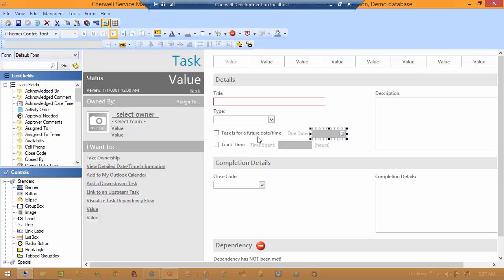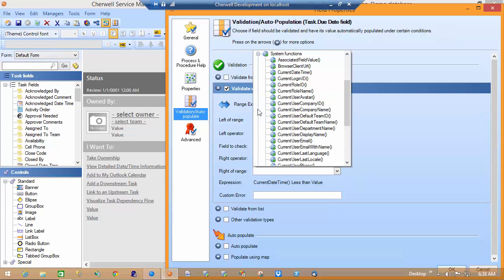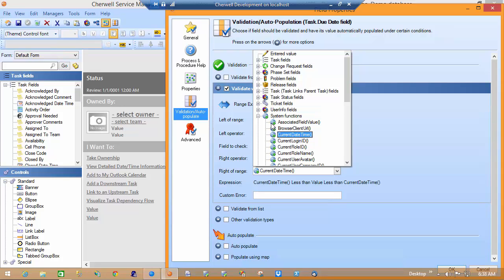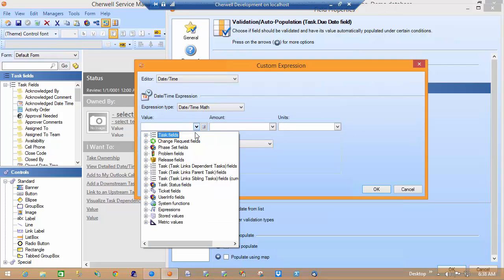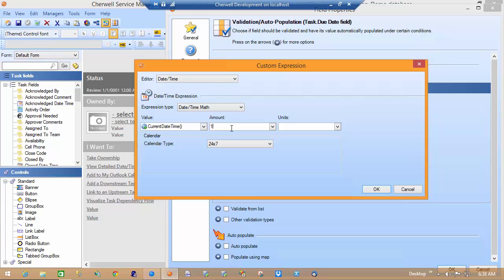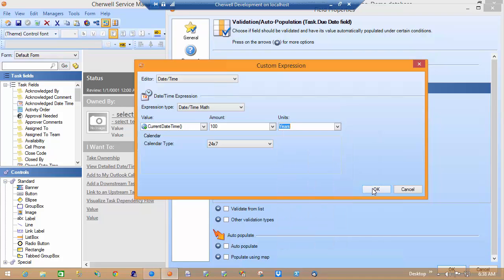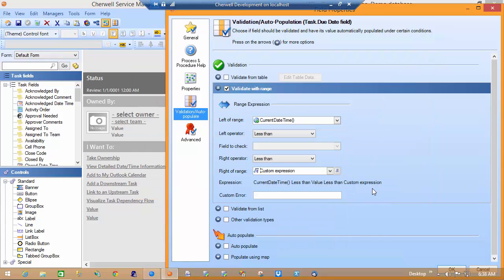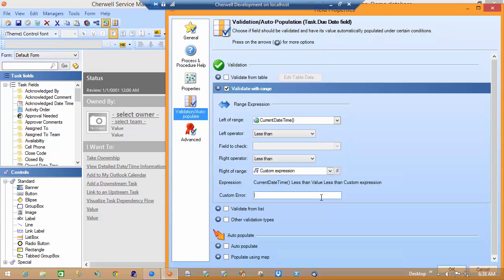How to Constrain a Date Field to a Future Date in Cherwell